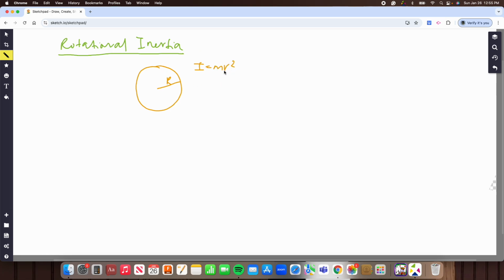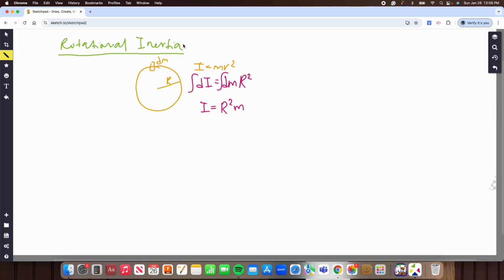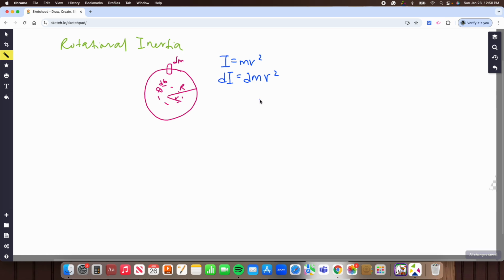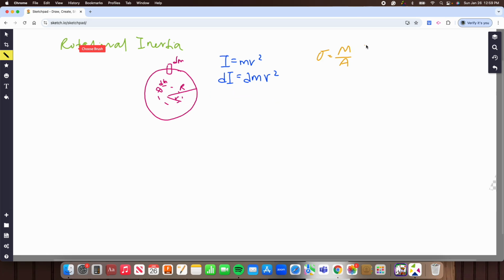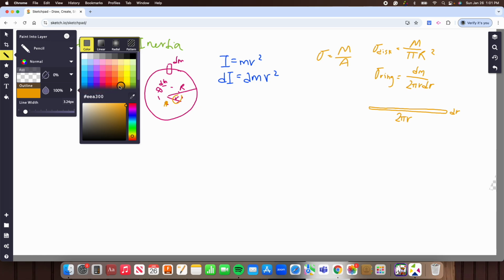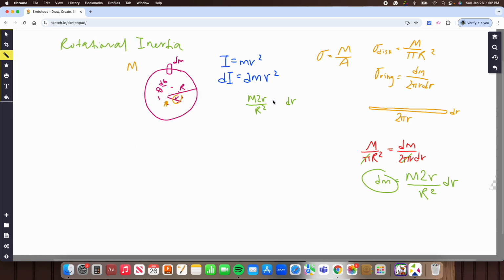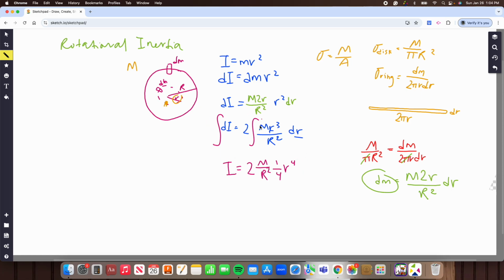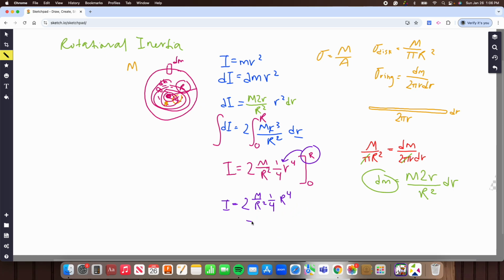Rotational Inertia of a Ring & Solid Disk